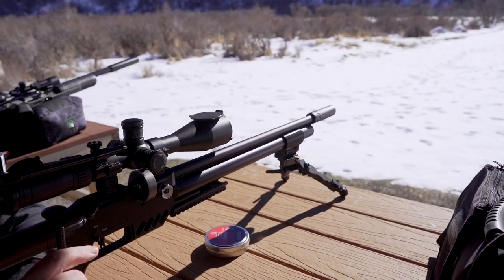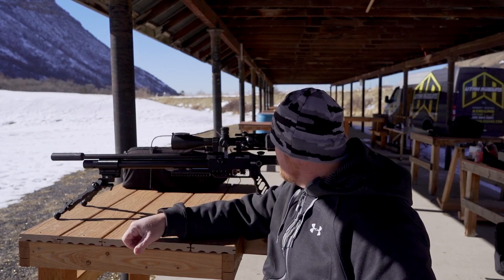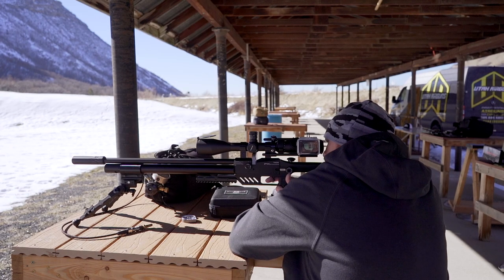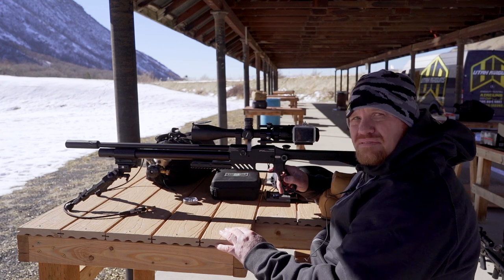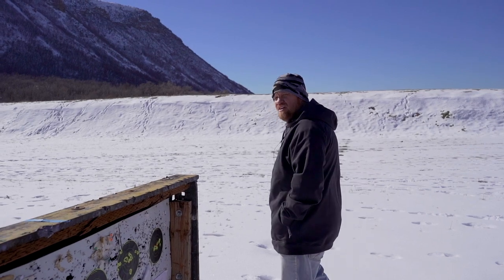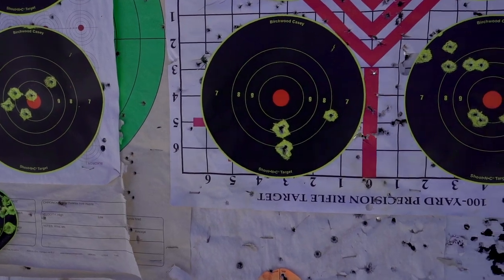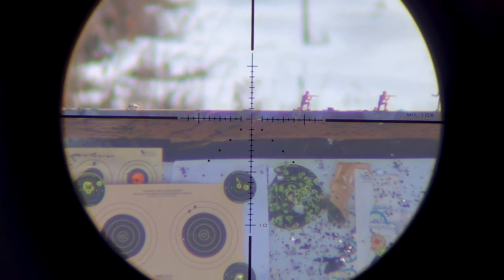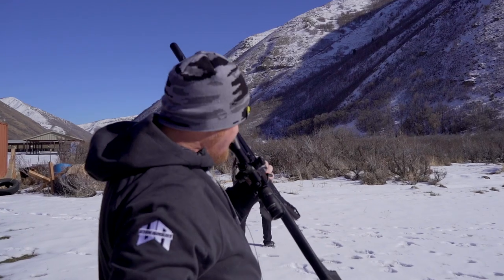FX Dreamline at 50 & 100 Yards | Utah Airguns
We stretched out the legs of the Dreamline Lite in .22 up at the range.